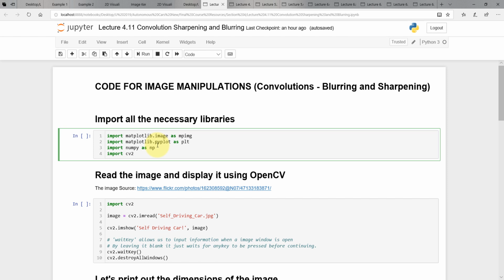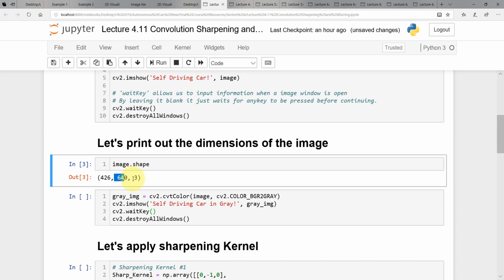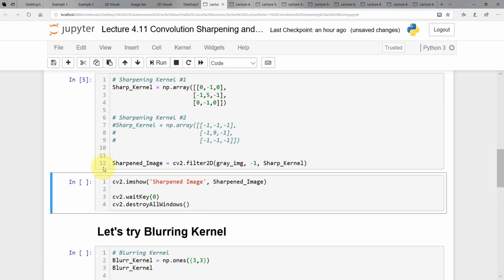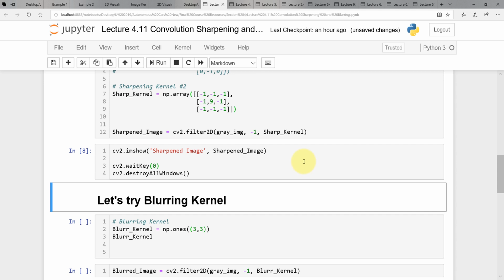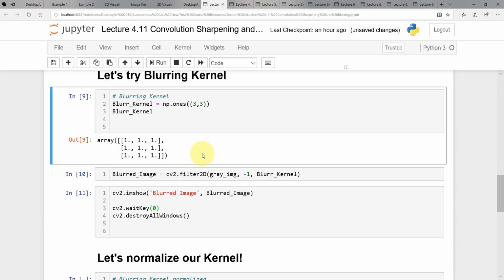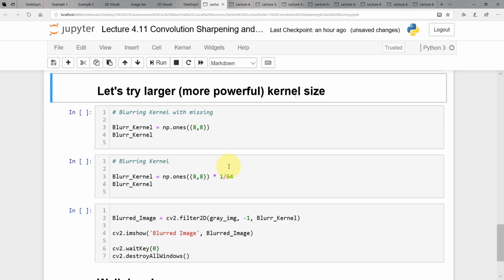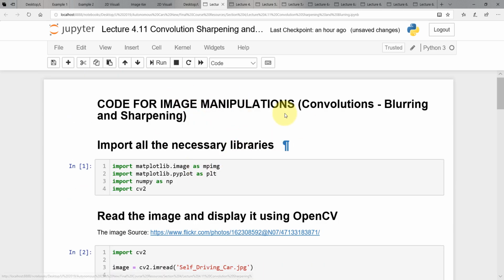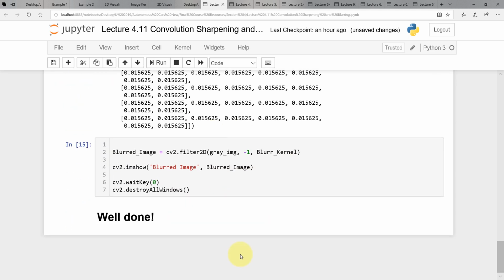023 Activity Convolutions Sharpening and Blurring8m 34s